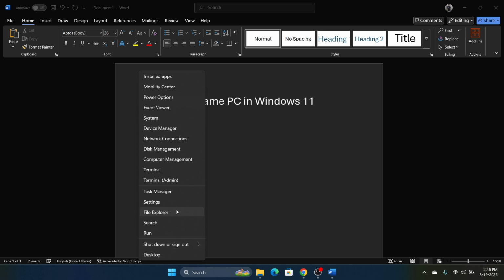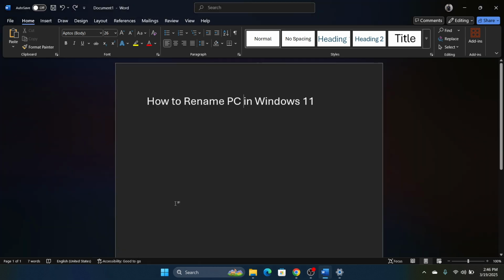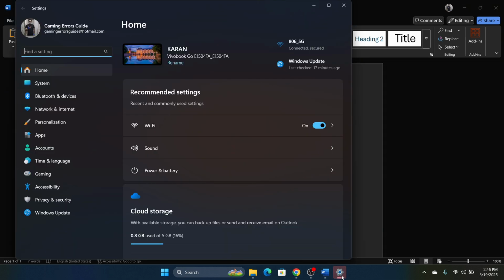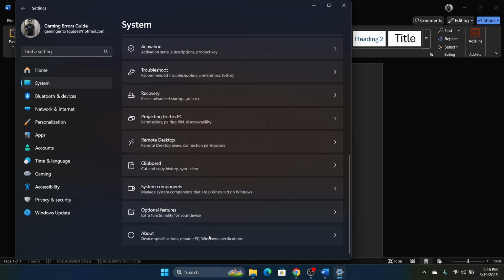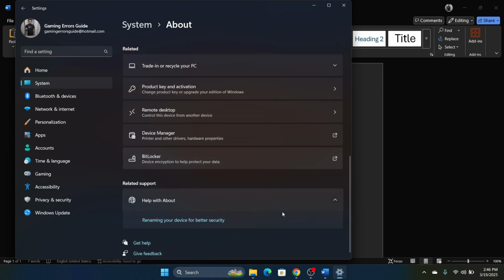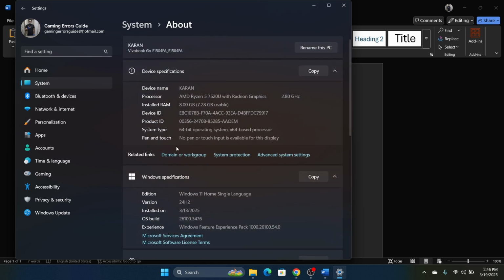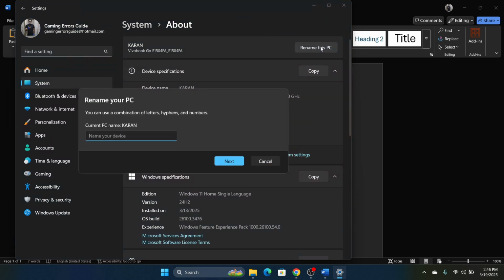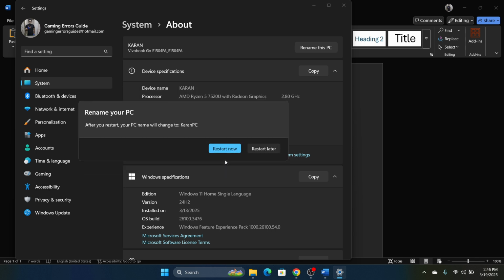How to Rename PC in Windows 11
Video Title: How to Rename PC in Windows 11

If you wish to Rename PC in Windows 11, then pleaase watch this video.